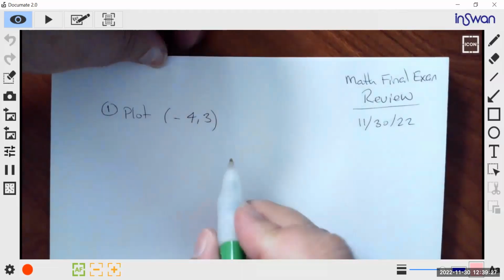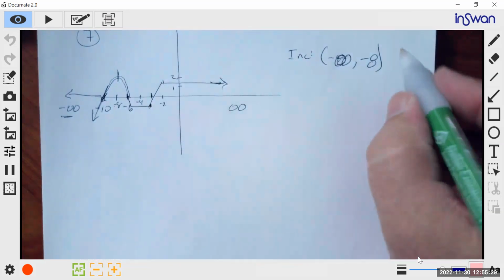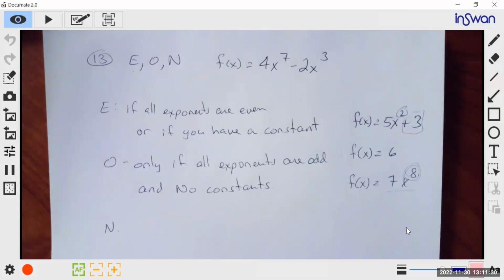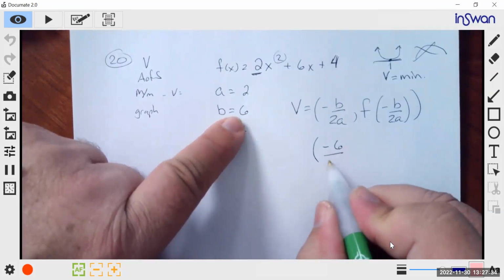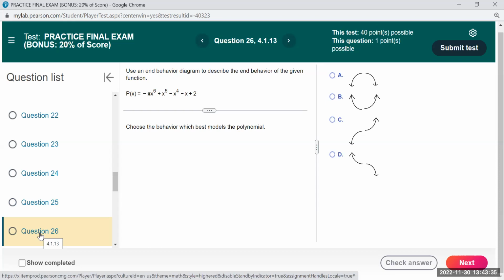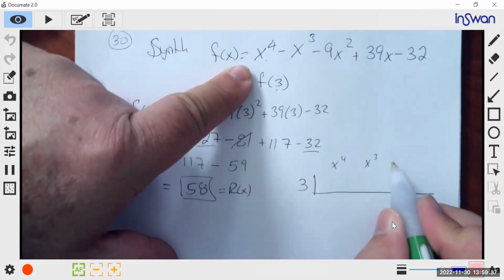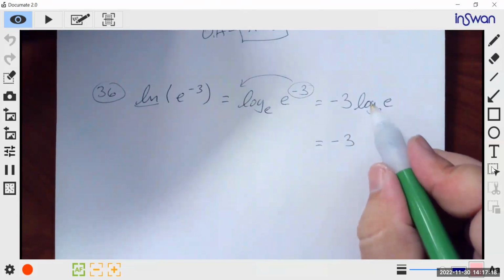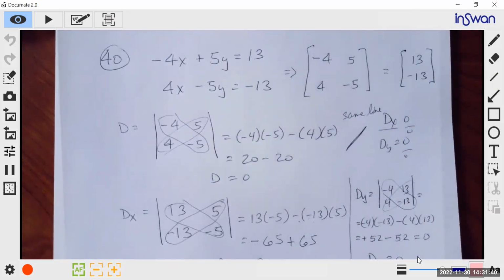DMAT MATH MATH FINAL EXAM REVIEW VIDEO